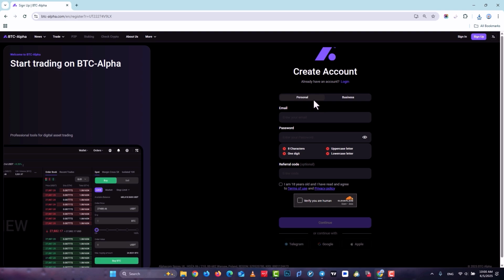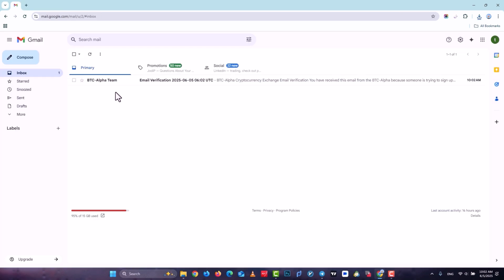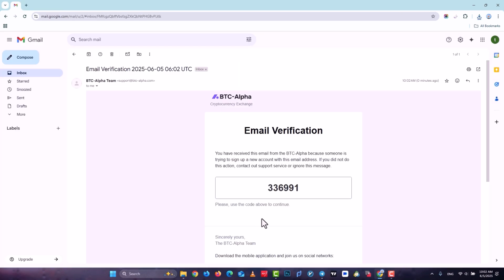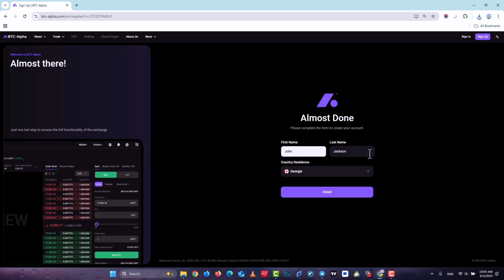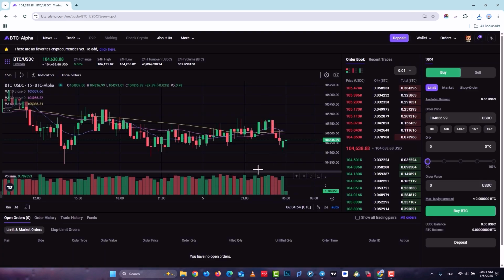💎BTC-Alpha Exchange Registration 2025 [Create an Account in 3 Easy Steps] - [Tradingfinder]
📌 How to Register on BTC-Alpha Exchange – Complete Step-by-Step Guide

🚀 Looking to start trading crypto on a secure and beginner-friendly platform?

✅ In this video, we’ll show you exactly how to register an account on BTC-Alpha Exchange , a trusted crypto exchange with a user-friendly interface and powerful trading tools.

📲 Key Properties:
• Simple registration process
• Fast email verification
• Intuitive dashboard
• Multi-currency wallet
• Enhanced account protection

00:00 Intro
00:20 Registration
01:09 Email Verification
01:27 Account dashboard